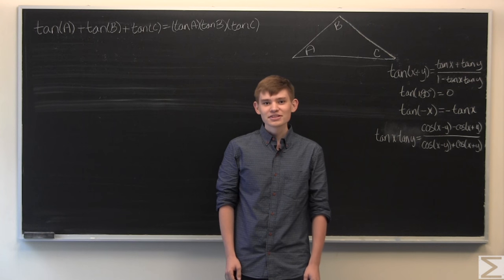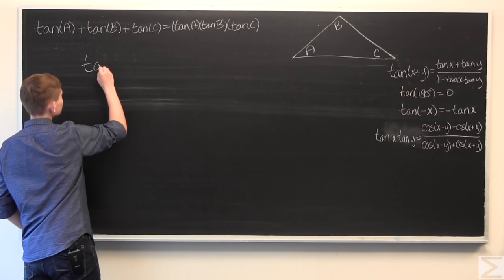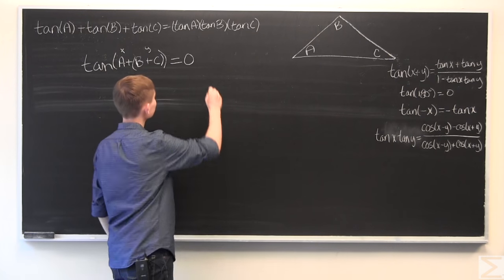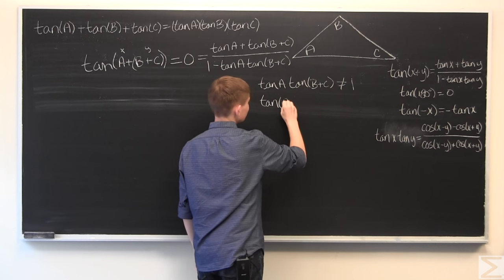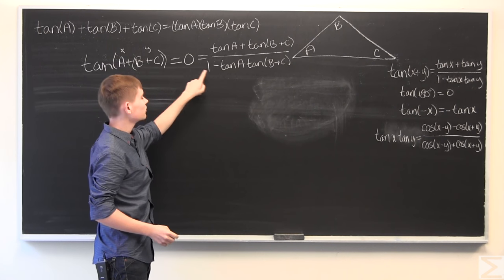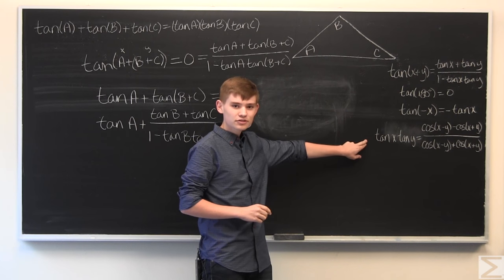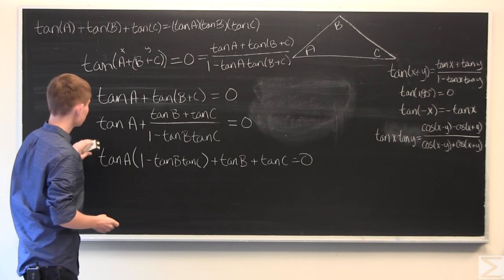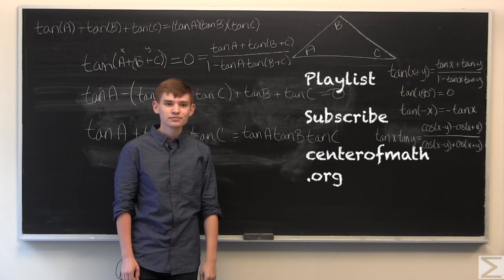Problem of the Week 10-4-16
Ben works through a trigonometry proof involving the tangents of the interior angles of a non-right triangle for this week's Problem of the Week.